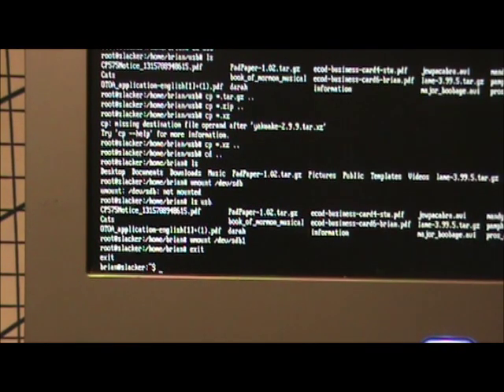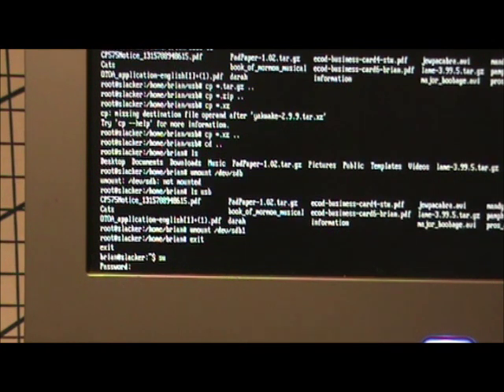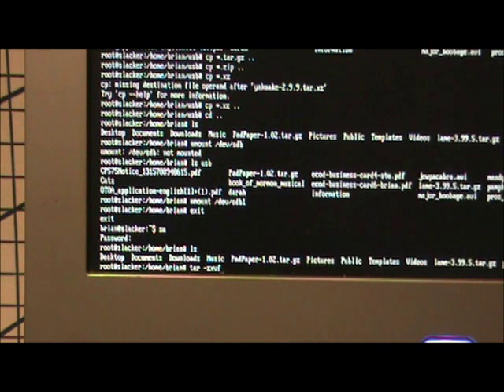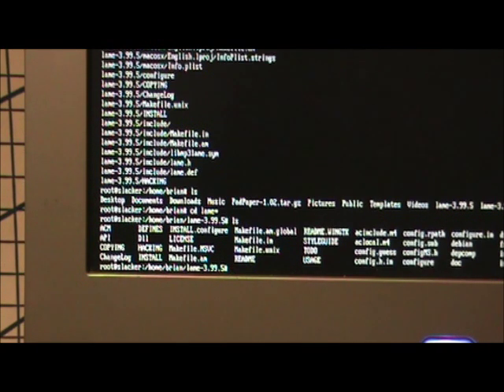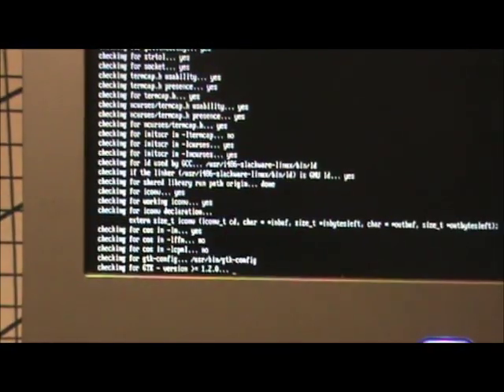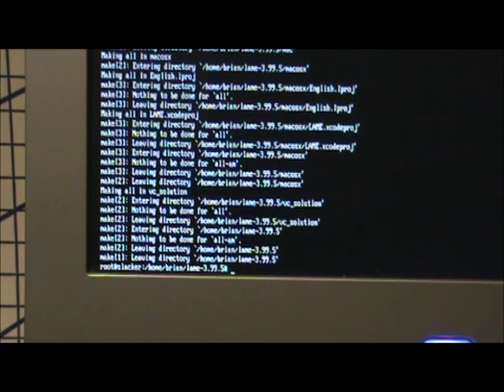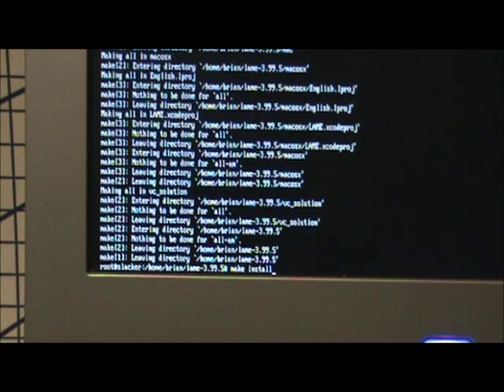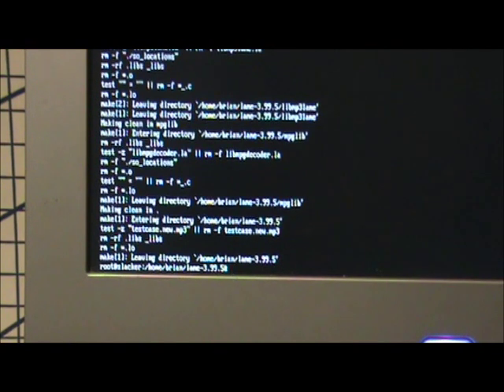How To Compile a Program From Source Code in Linux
This video shows how to compile a program from source code in Linux using the configure, make and make install commands.